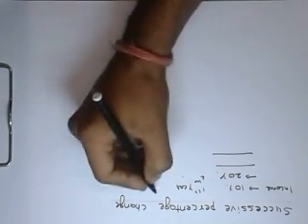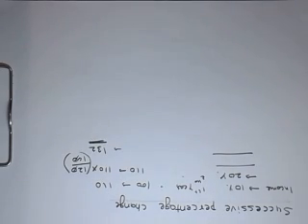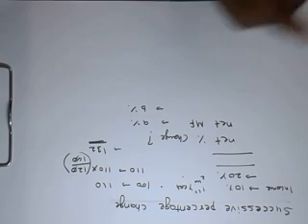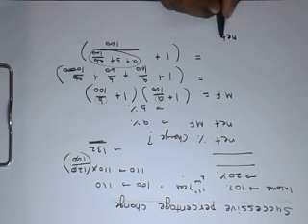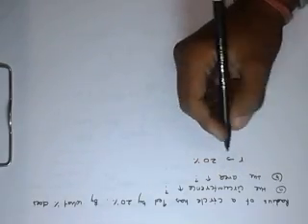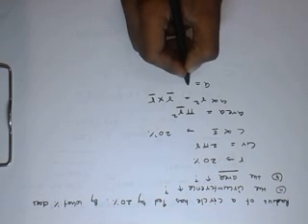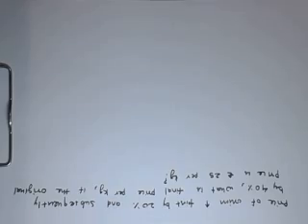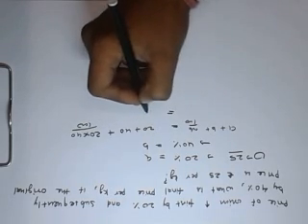Successive percentage change: Percentage (%) - General Mental Ability - Part-3/3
Successive percentage change

If in the first year, A's salary increases by 10% and in second year, the salary increases by 20% again. The net change in salary would be?
Suppose A's initial salary is 100, then after 1 year it would be
100 + 100X10/100 = 110
After second year, it increases by 20%
110 + 110X20/100 = 132
This process is quite lengthy. So, we will drive a formula to solve such problem.
Let's consider the successive percentage increases of a% and b%.
We will employ the concept of multiplying factor to derive the formula
The net MF = 1 + a/100*1 + b/100
        = 1 + a/100 + b/100 + ab/10000
        = 1 + r/100 where r = a + b + ab/100
Note: It is better to remember this formula is such problem are frequent in aptitude tests.
So, the net percentage increase is a + b + ab/100
Note: for the negative percent or decrease in value, same formula can be used with negative sign wherever required.

Percent form can also be convert into fraction form as x% is nothing but the fraction with numerator x and denominator 100.
Thus, we can write as follow
20% percent form = 20/100 = 1/5 fraction form
 Some useful fraction forms.

You may find the following type of problems in the CSAT examination.

1. Express 15% as a fraction
Solution: 15% = 15/100 = 3/20

2. Express 5/6 as percentage
Solution: 5/6X100 = 500/6 = 83.33%

3. A's income is 40% of B's income. If B's income is 10,000. What is A's income?
Solution: B's income = 10,000
A's income = 40% of B's income
       = 40/100 X 10,000
       = 4000

4. X's income is 25% more than Y's. By how much percent Y's income is less than X's income?
Solution: Y's income = 100
X's income = Y's income + 25% of Y's income
       = 100 + 25 = 125
  Answer = 25/125 X 100 = 20%

5. X's income is 25% less than Y's. By how much percent Y's income is more than X's income?
       = 100 - 25 = 75
  Answer = 25/75 X 100 = 33.33%

6. If a side of rectangle is increased by 20%, by how much the other side decreased so as to maintain same area?
Solution: Area = side a X side B
Suppose, a = 100, b = 100
If a is increased by 20%, it becomes 100 + 20 = 120
Now, assume b is decreased by r % , it becomes 100-r
Since area is constant and it is equal to 100 X 100 = 10000

So, 10000 = 120 X 100-r
Upon solving this, we will get r = 16.67%